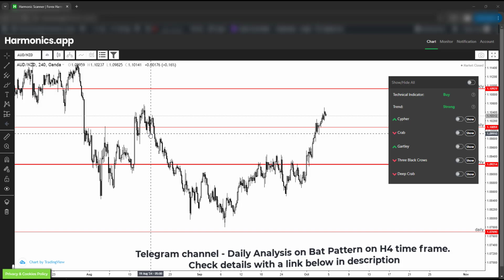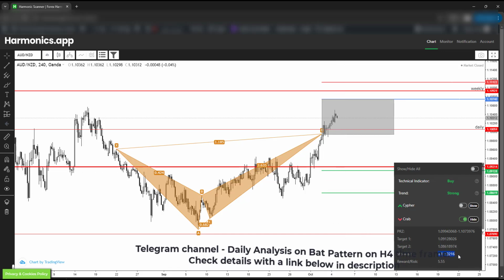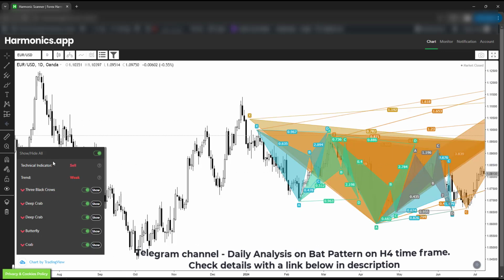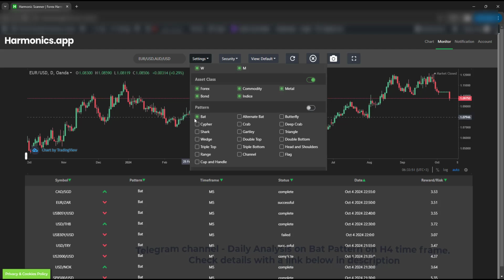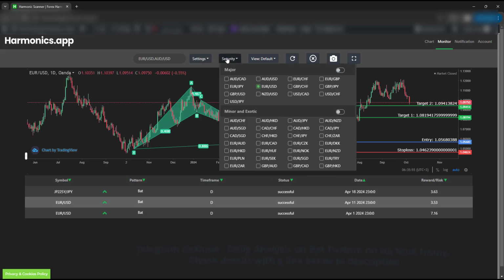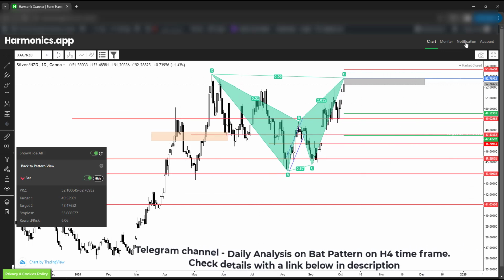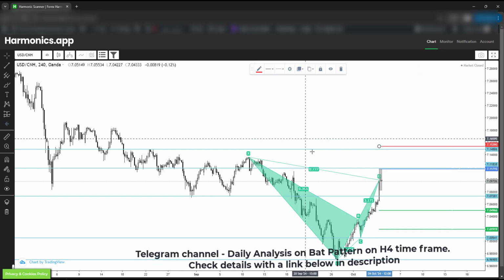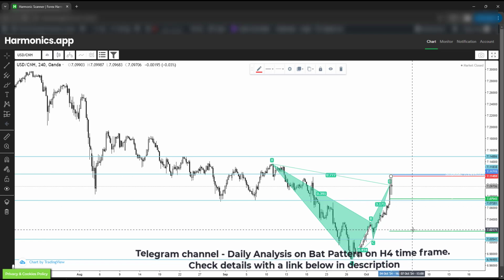Harmonic Scanner | Harmonic Pattern Analysis - Harmonic Bat | Cypher | Butterfly | Gartley Pattern